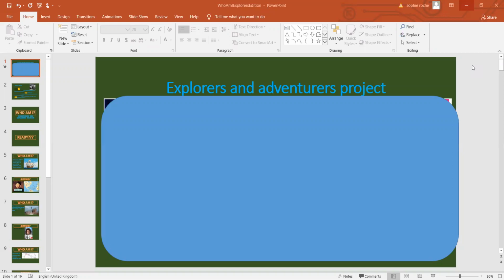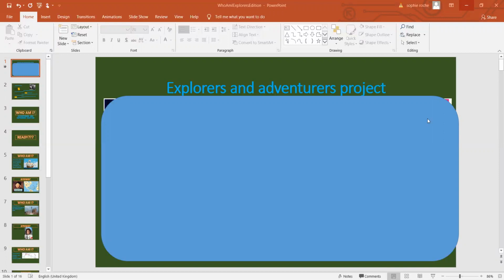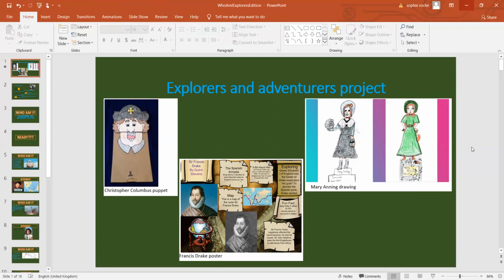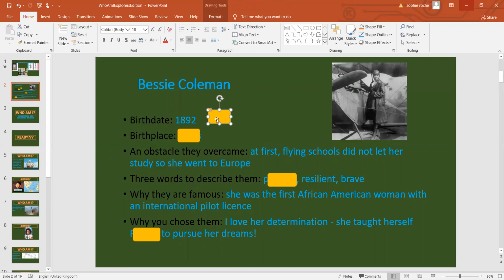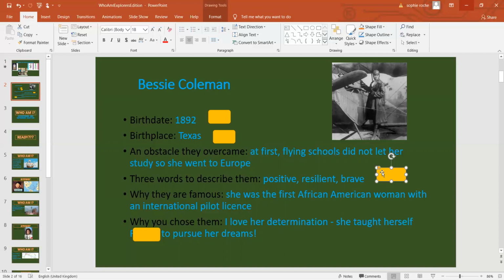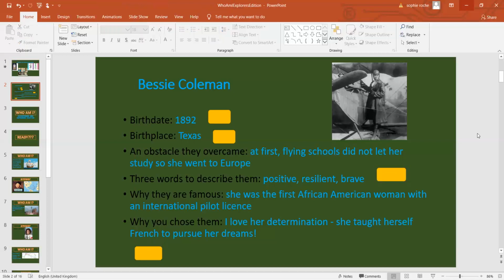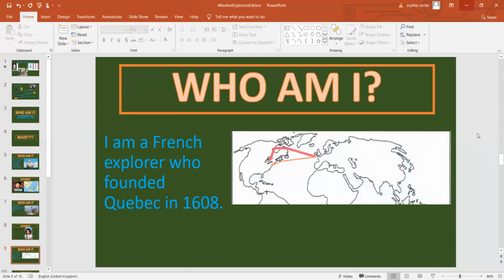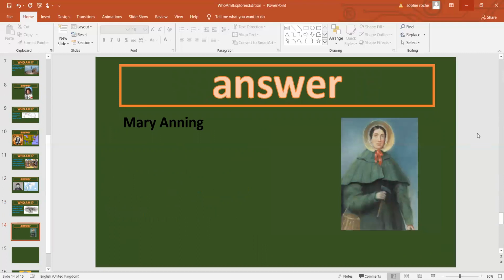Year 3, IPC, Week 5, Lesson 1